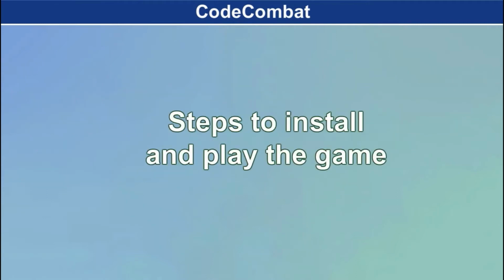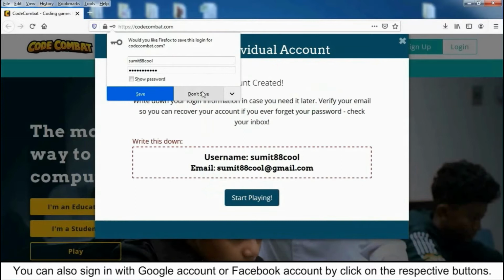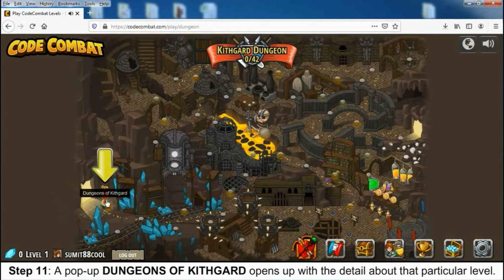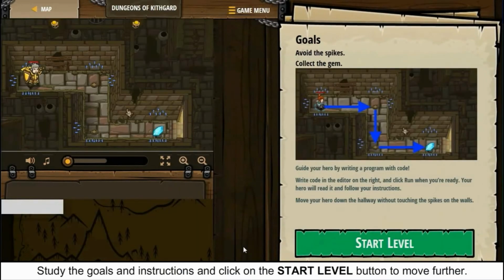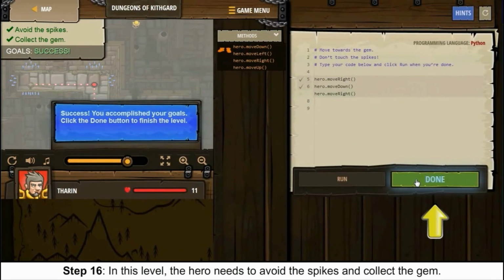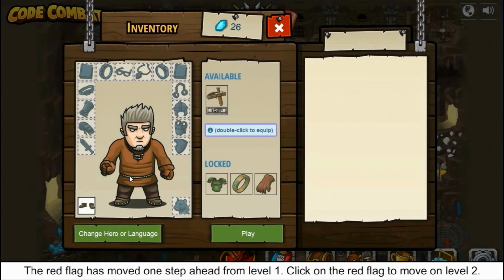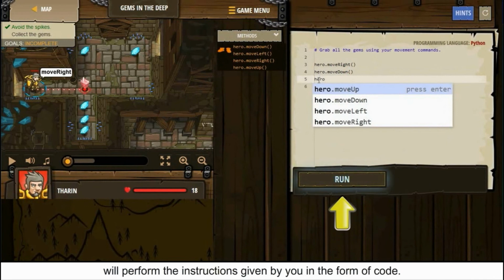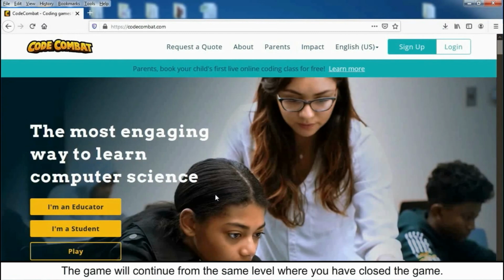Learn Python concepts in a fun manner using CodeCombat gaming software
Artificial Intelligence Class 9 @BlueprintDigitalnr